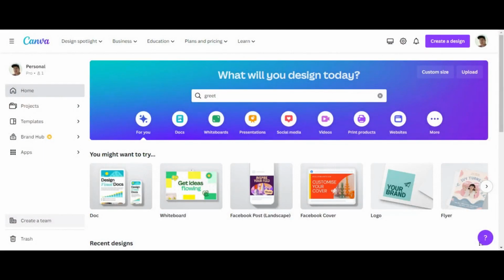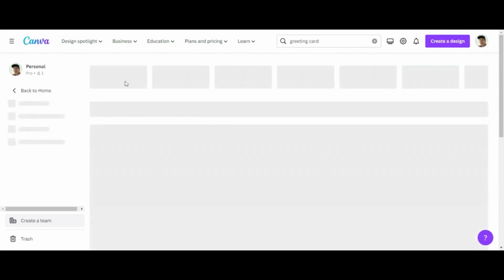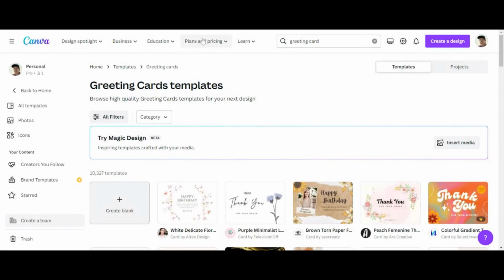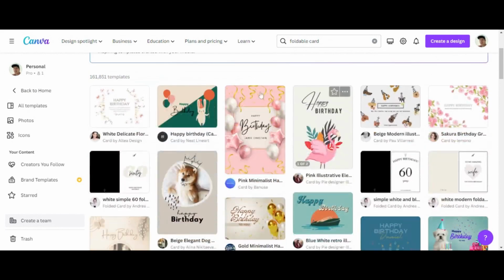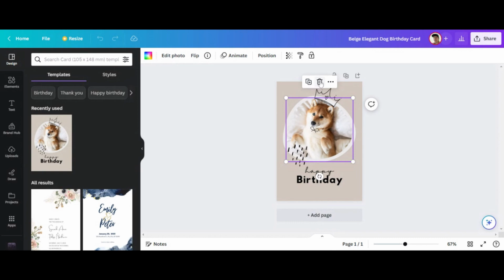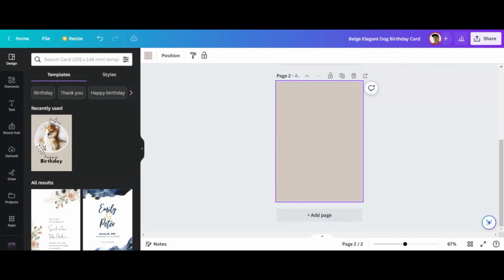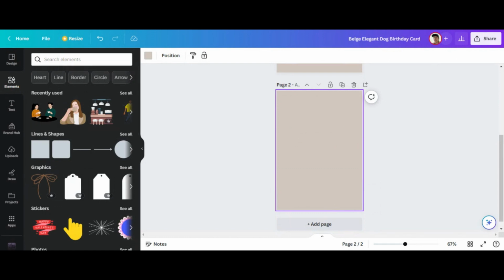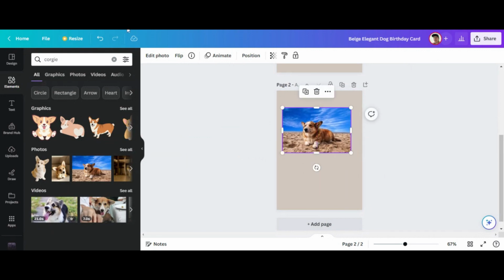How to Make a Greeting Card using Canva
You can use Canva to create beautiful greeting cards. First, you need to signup for a Canva account using your email. Second, go to their website and find the big search bar at the top of the webpage. Type in “greeting card” into that search bar and click enter. You can then search through the hundreds of greeting card templates. Once you have chosen a template you can click on it. It will load that greeting card template to edit.

The great thing about Canva is you can edit everything on the greeting card. You can customize it to your liking. You can edit the images, text size, text old or, graphics, and much more. Creating greeting cards on Canva is a great way to save a lot of money.